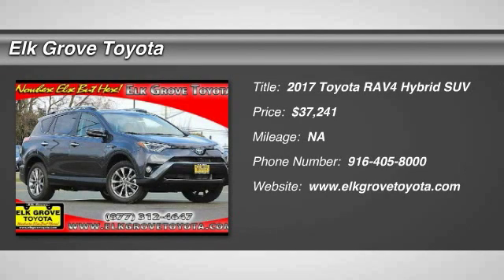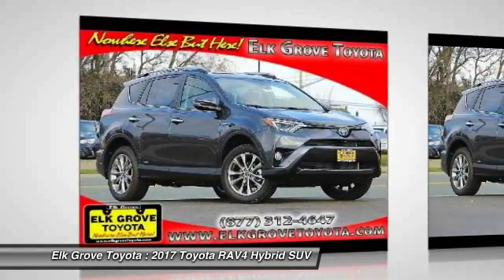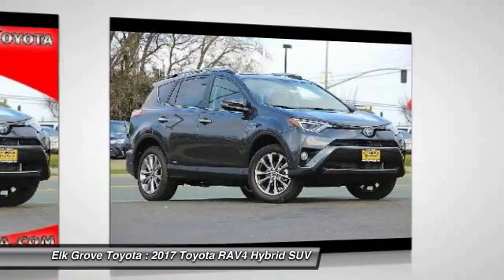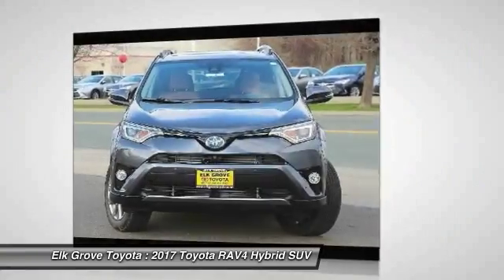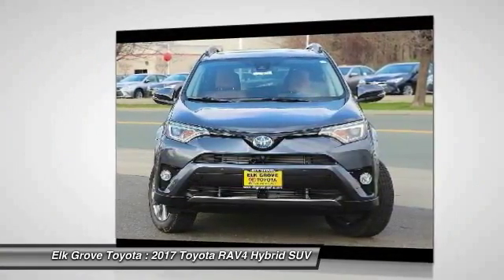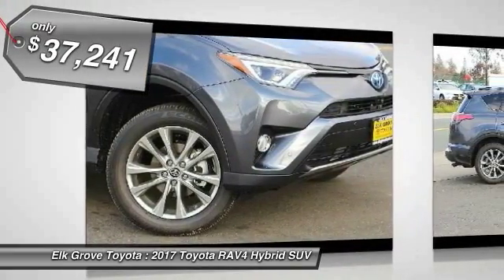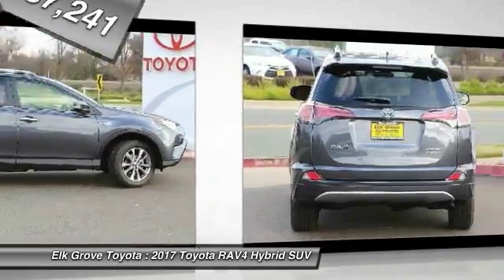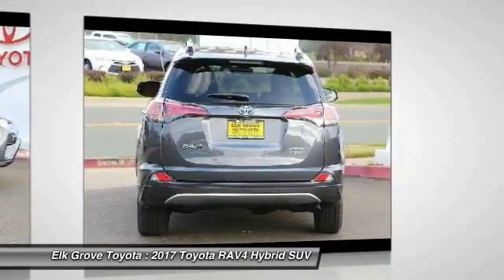2017 Toyota RAV4 Hybrid Elk Grove Toyota 114398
2017 Toyota RAV4 Hybrid  - Stock#: 114398 - VIN#: JTMDJREV2HD099979

Check out this 2017 Toyota RAV4 Hybrid.   Featuring Continuously Variable transmission, it has 0 miles.  Contact the dealership today.